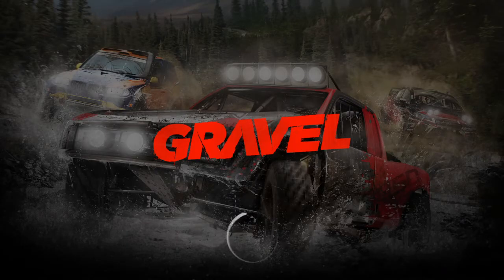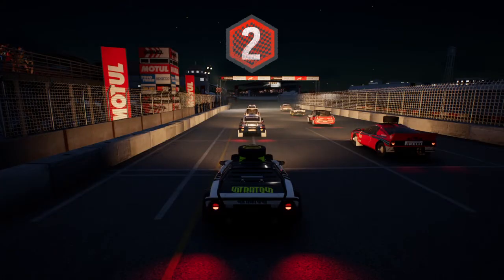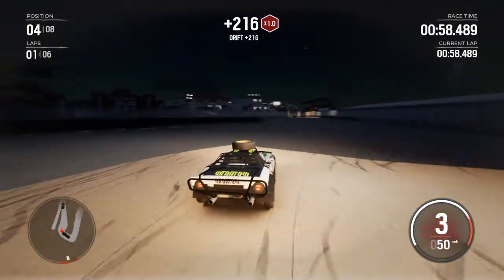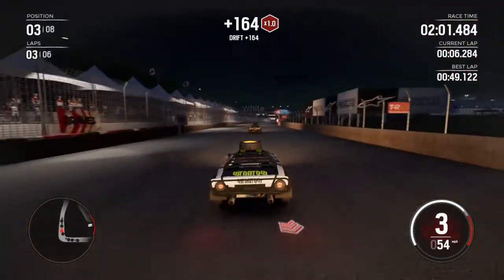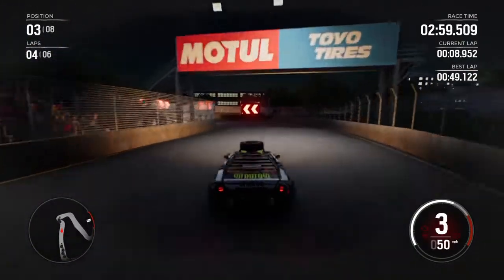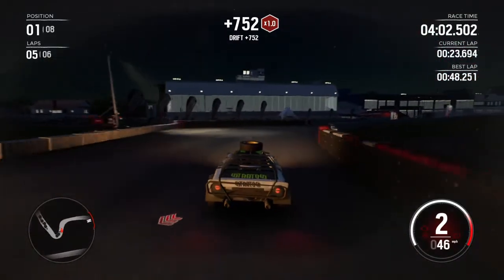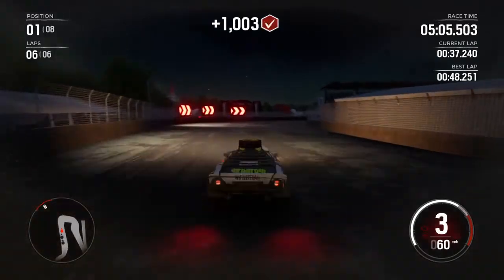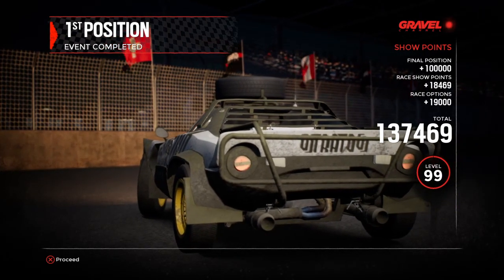GRAVEL 029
Toris-Rivieres with Lancia Stratos!